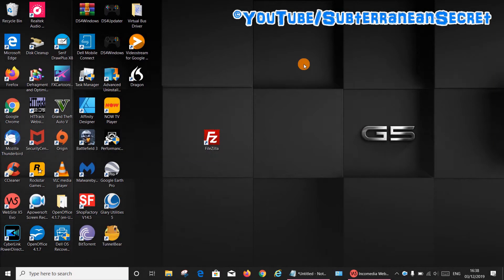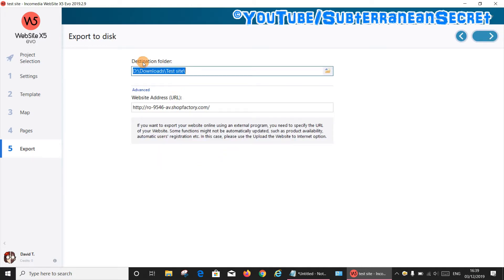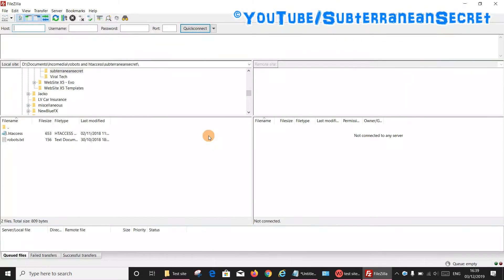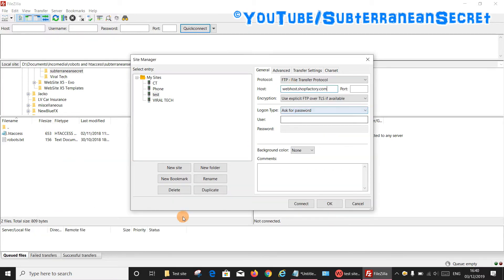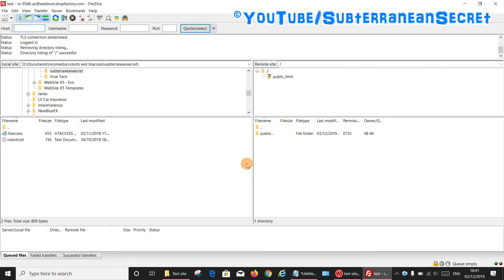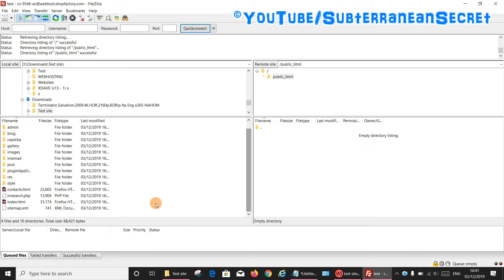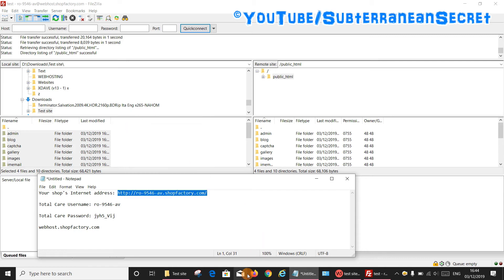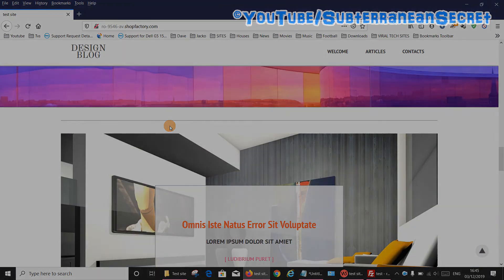How to Upload Your Website X5 Site Using a Third Party FTP Program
In this video I'll show you how you can upload your website X5 site using a third-party FTP program such as FileZilla. Before you begin, you will need to know your FTP details which can be found through your web hosting company.